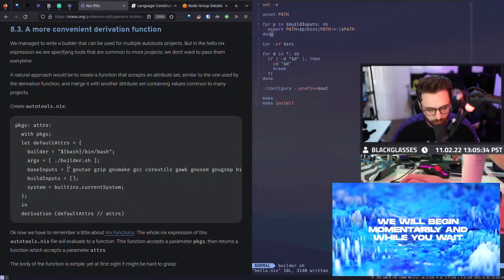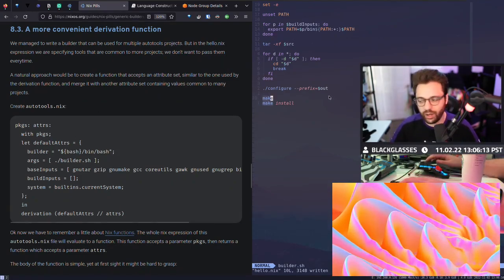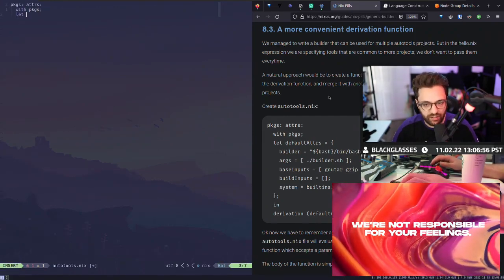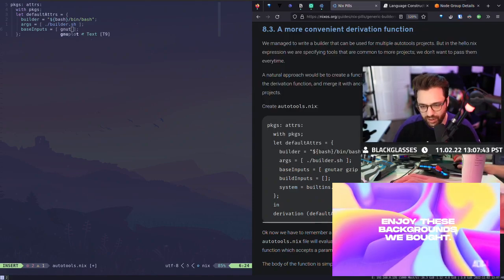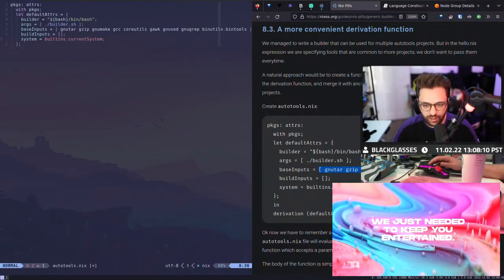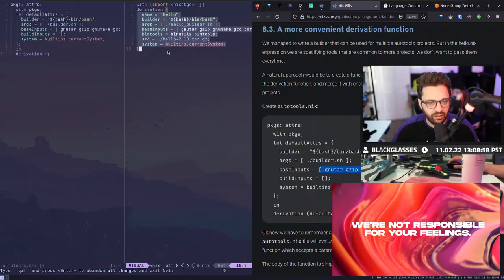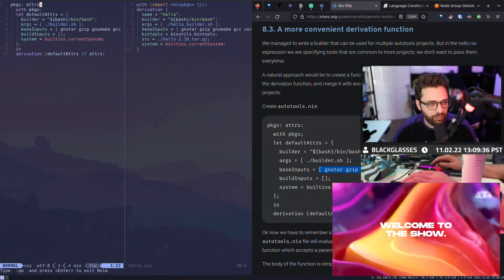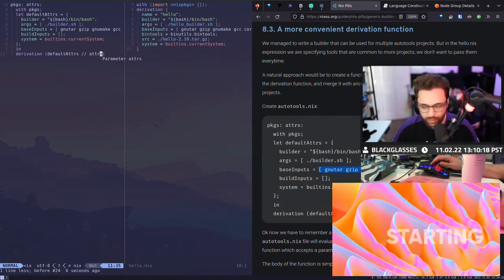tu dep lua van noi trien xu vs bao lich nho anh van su